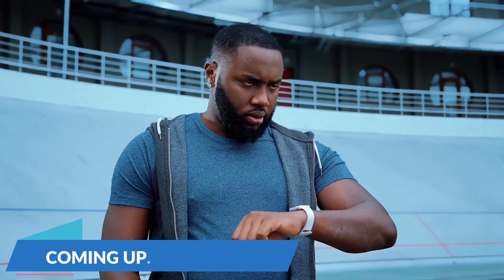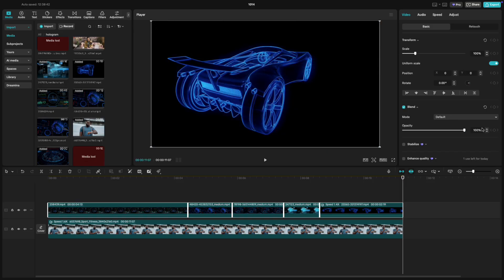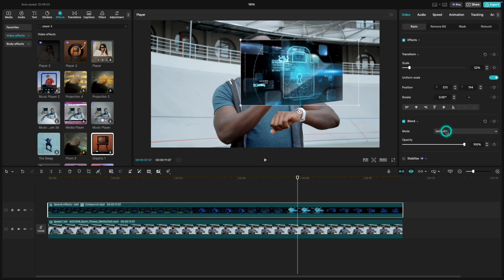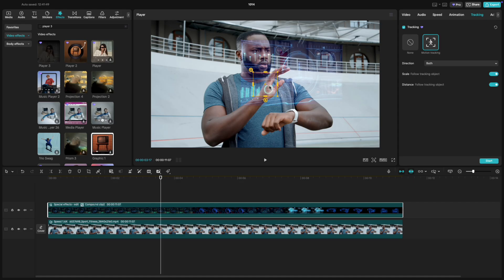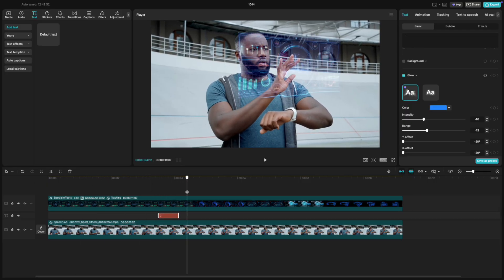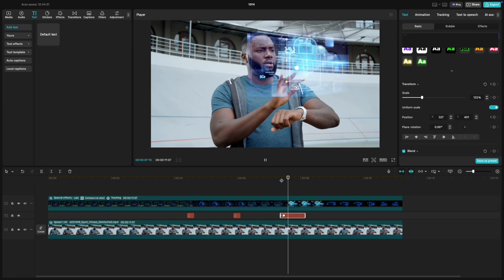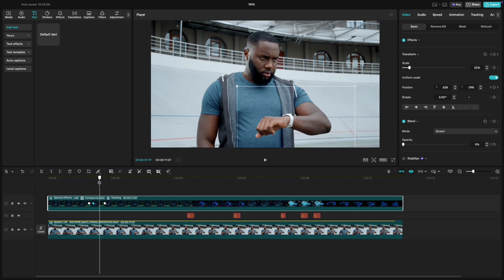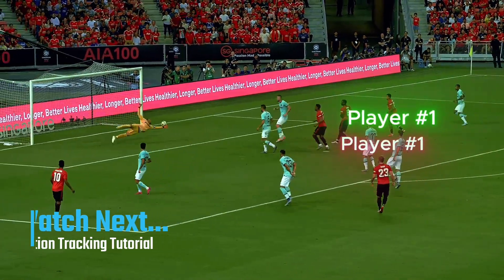STOP Wasting Time on Bad Hologram Effects - CapCut Tutorial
In this video, I’ll show you how to create a realistic hologram effect in CapCut — where a man taps on his smartwatch, and a glowing sci-fi projection appears right above it.

🎬 Filmora vs CapCut Motion Tracking — Which One Tracks Better?